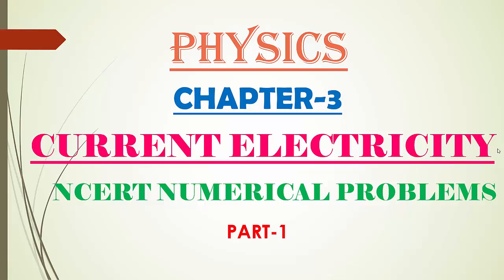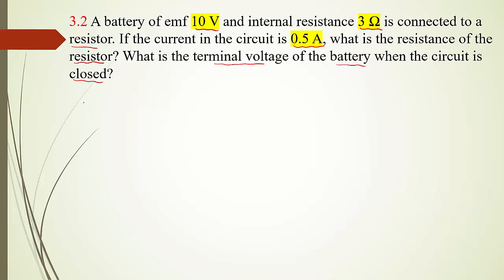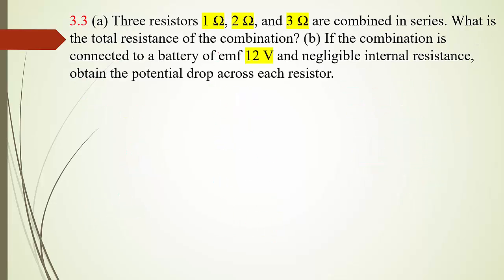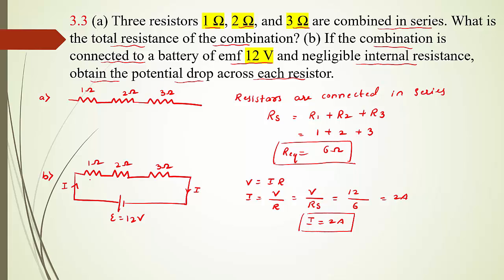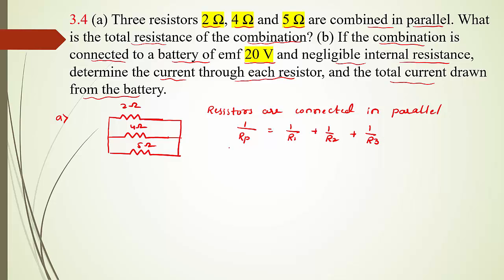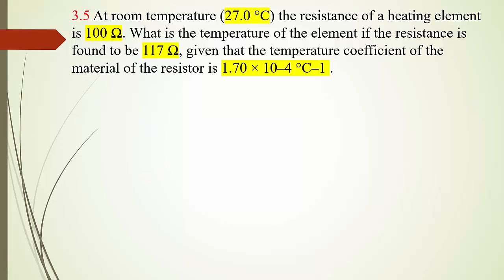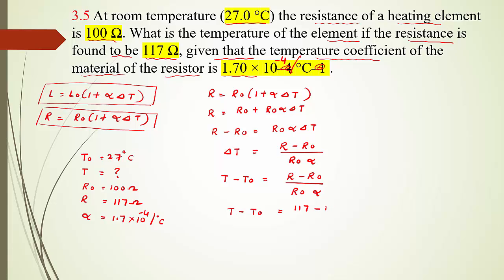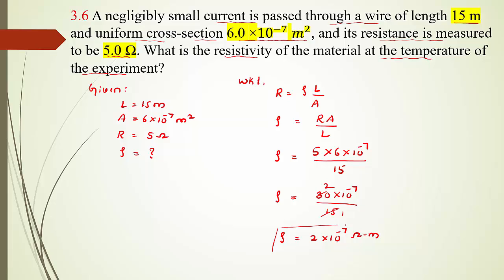Current Electricity-34 | NCERT Numerical Problems | Part-1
Solved NCERT Numerical problems on the chapter current electricity